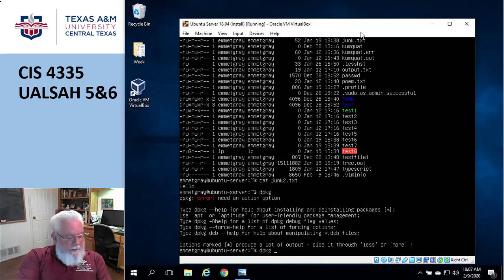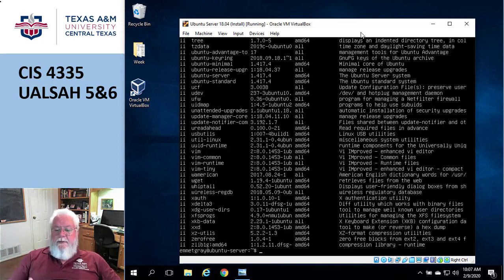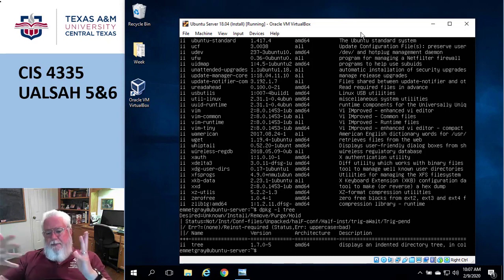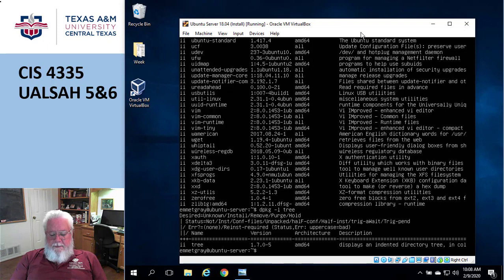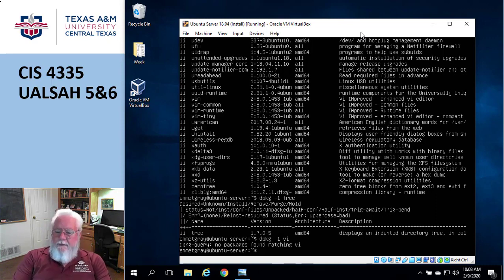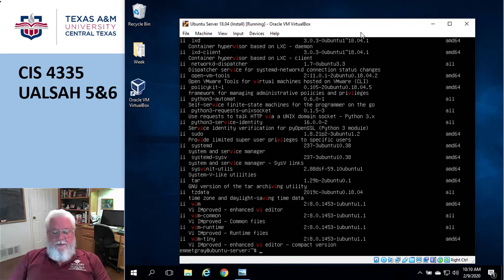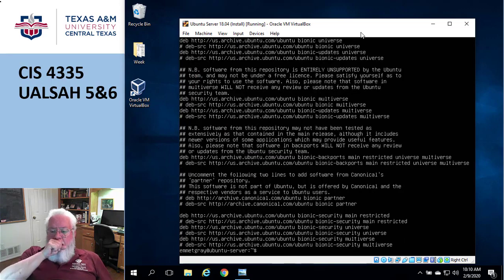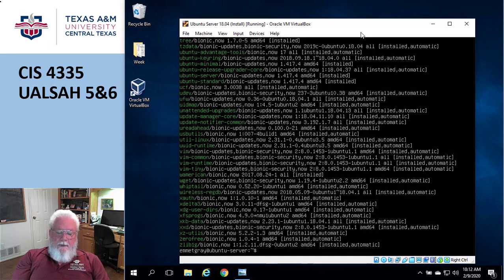CIS4335 UALSAH5-6 Part5